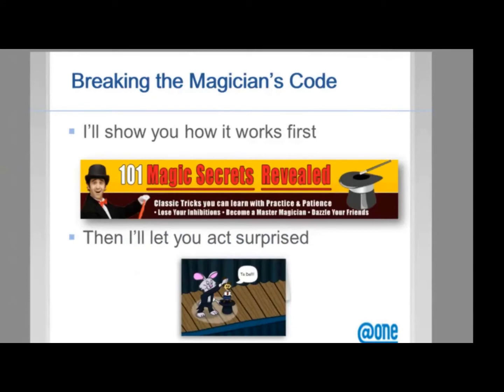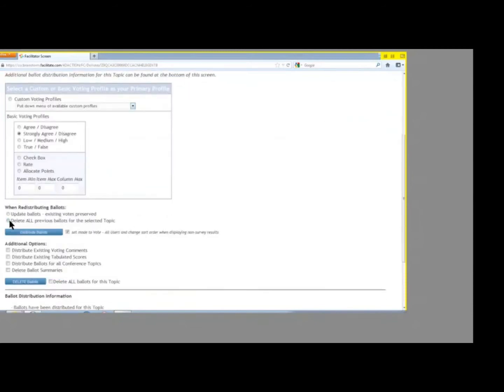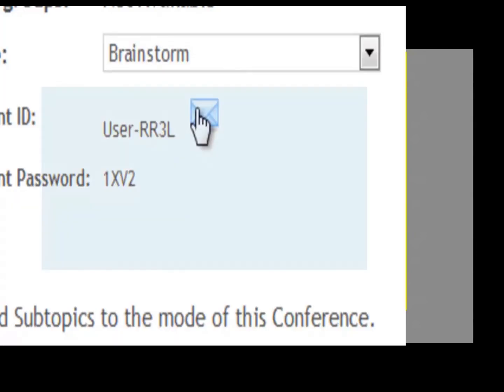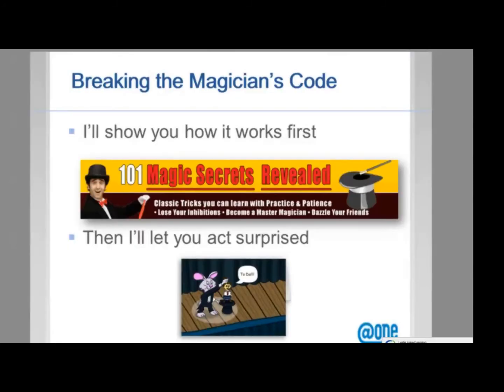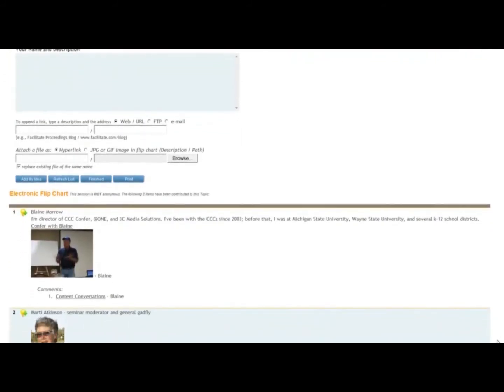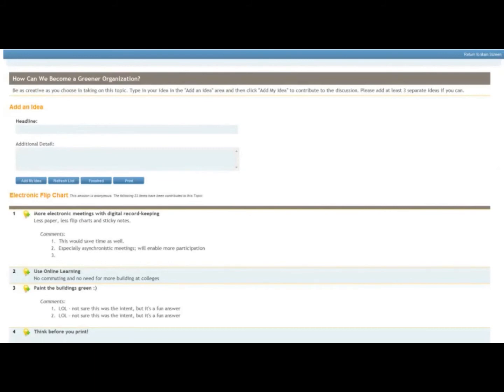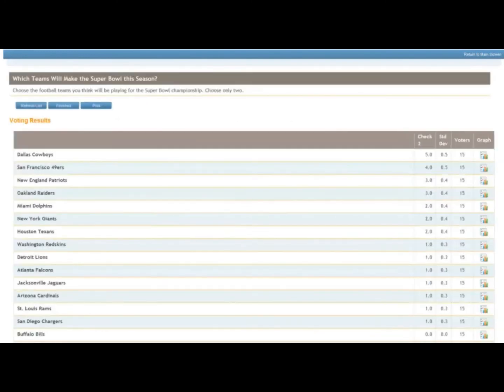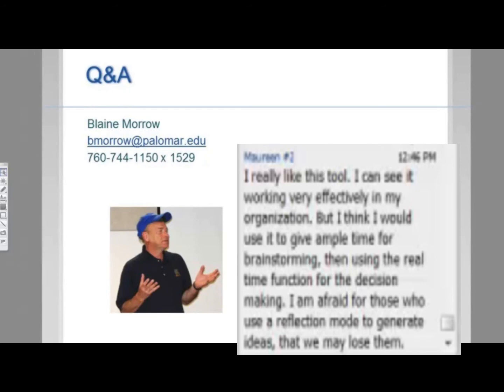Learn How to Make Your Meetings Shorter and More Productive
With CCC Brainstorm, meetings become easier to manage, and ideas are easily sorted, prioritized, and voted on. Decision-making and action planning are also supported with this meeting tool. This Webinar with Blaine Morrow demonstrates.